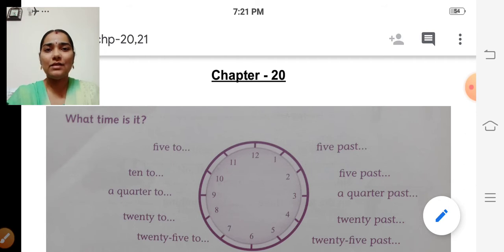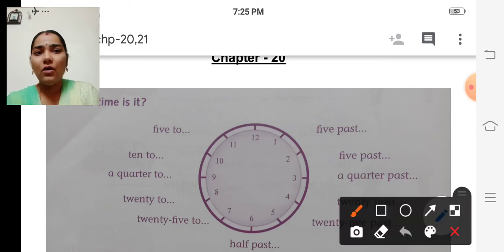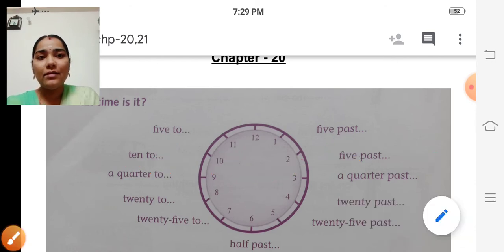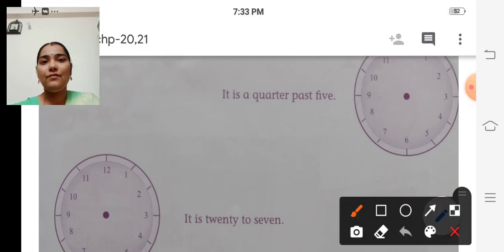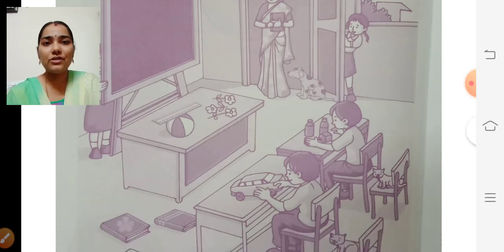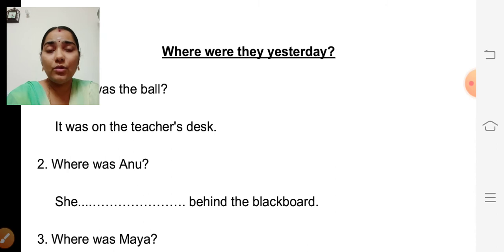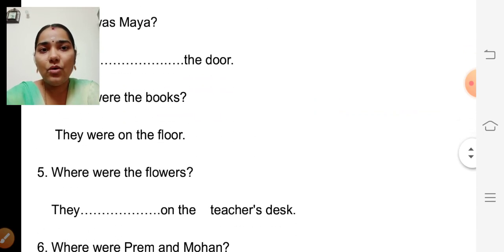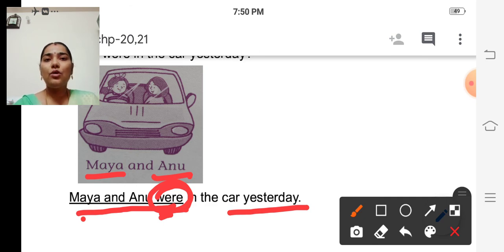class 2 active english chapter no 20 and 21